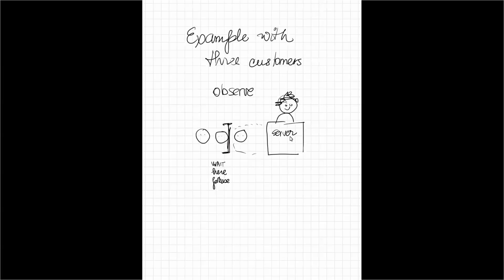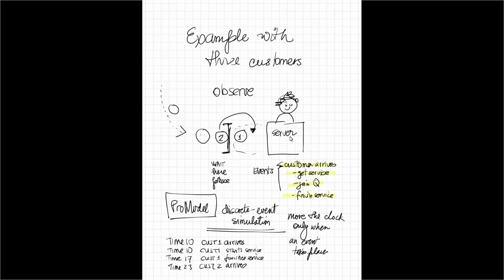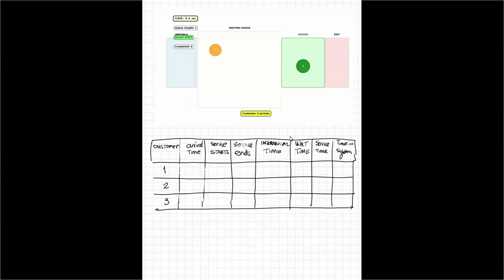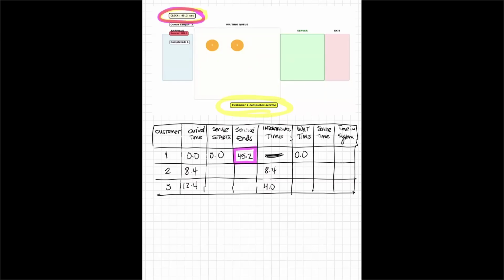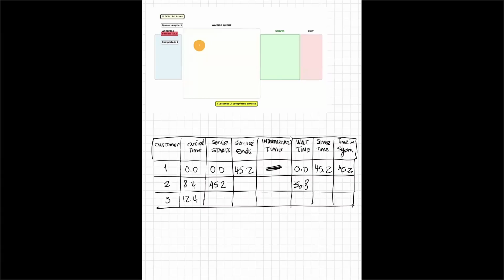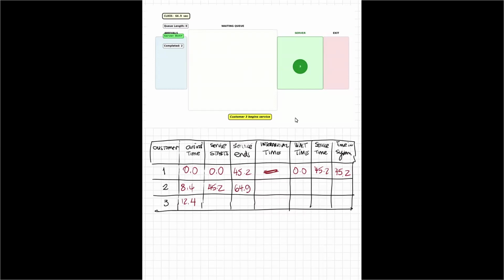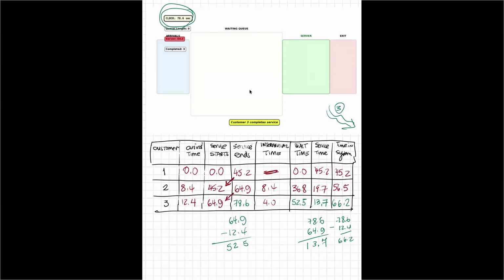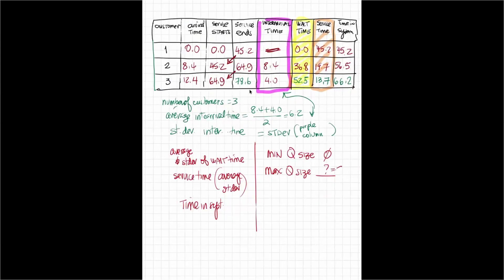Three-customer example Lab 5 SIM 2026 1920x1080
Three-customer example Lab#5 Simulation Lab St. Mary's FEB 1 2026